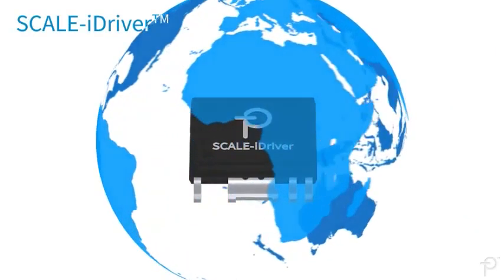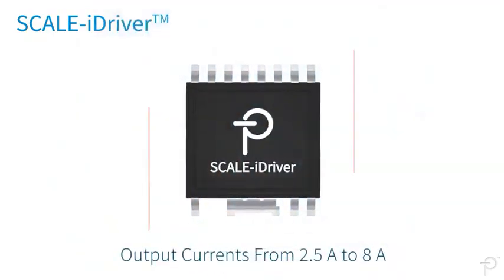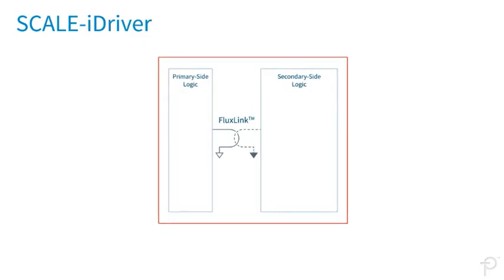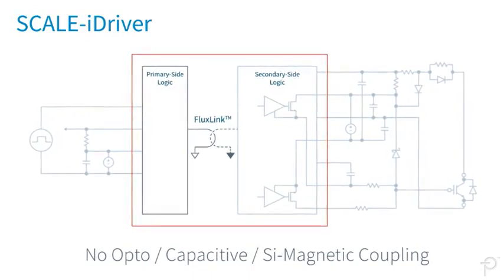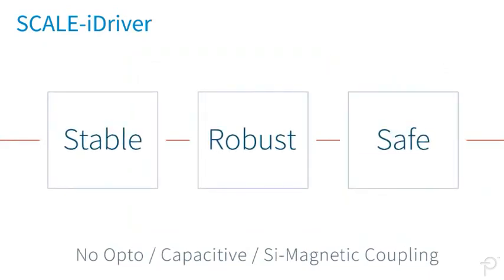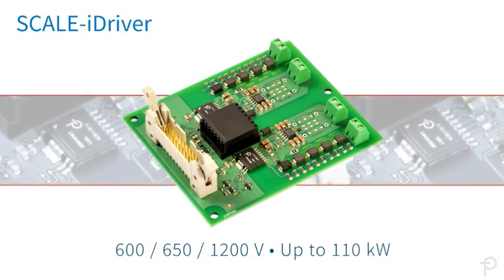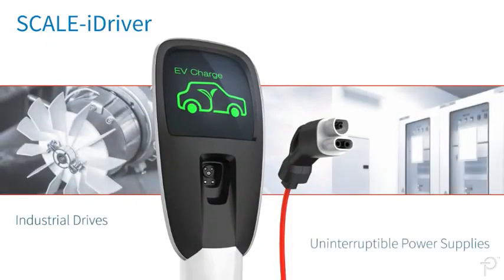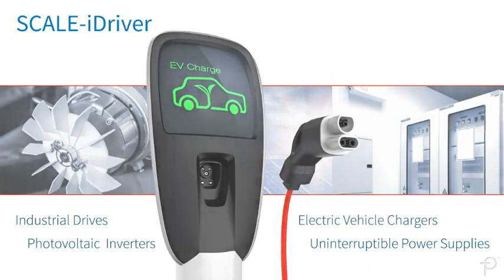Power Integrations: Introduction to Scale-iDriver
Power Integrations’ SCALE-iDriver™ ICs, optimized for driving both IGBTs and MOSFETs, are the first products to bring Power Integrations' pioneering FluxLink™ magneto-inductive bi-directional communications technology to 1200 V driver applications.

FluxLink technology eliminates the need for unreliable opto-electronics and the associated compensation circuitry, thereby enhancing operational stability while reducing system complexity.